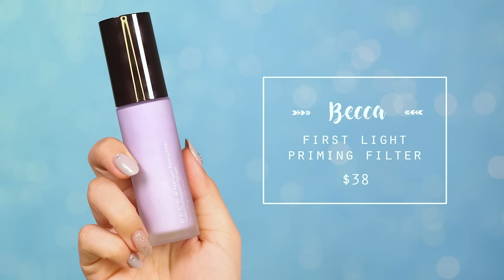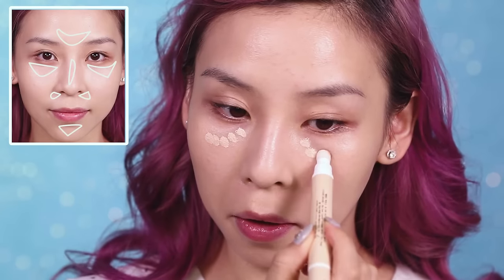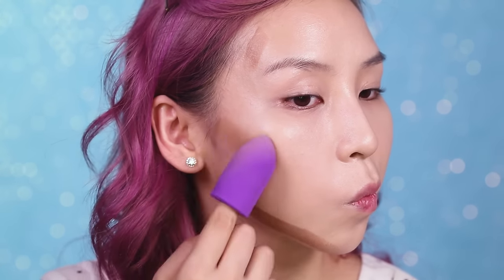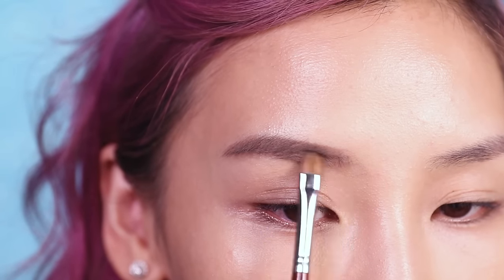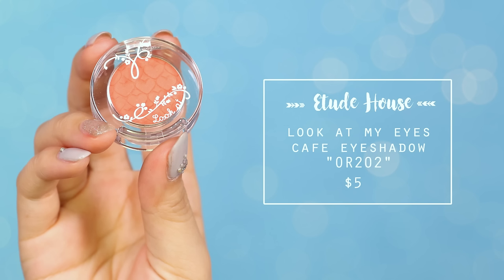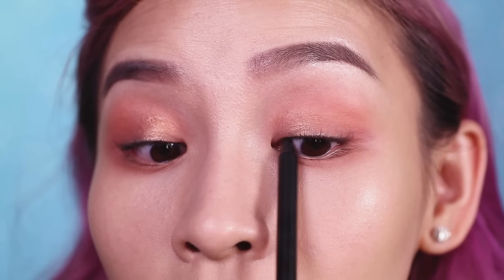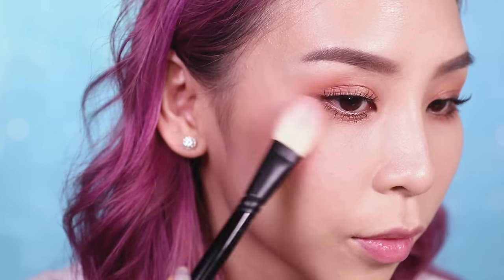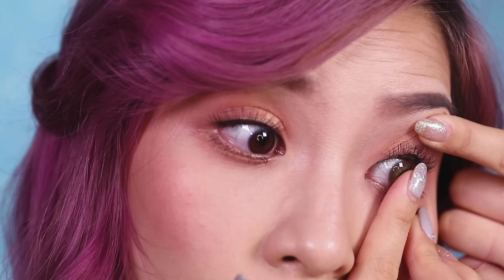Sweet Spring Makeup Tutorial -TINA YONG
Hey everyone! There has been a lot of requests for more makeup tutorials on my channel so I created this sweet coral makeup look for you. It’s perfect for a daytime or spring look! Also I’ve tried to improve the quality and editing style of my tutorials, so please give me any feedback. I’m trying to find a format that looks good and is easy to follow so please let me know what you think!

April Skin Rose Glam Cover Foundation

Etude House Big Cushion Concealer

Sephora Pointed Blender

Pony Effect Arti Stick- Confidence

BCL Brow Lash Ex Eyebrow Pencil

Tarte Pro Amazonian Clay Palette

Etude House Eyeshadow

Smashbox Always on Gel Liner

Petite Cosmetics Lashes ( This is my own brand which I’ll be launching soon!

Hourglass Ambient Strobe Lighting Blush

Toofaced Melted Matte Lipsticks

=▷WANNA BE FRIENDS?

=▷MUSIC
Cozy- Lullaby (I love this song!)